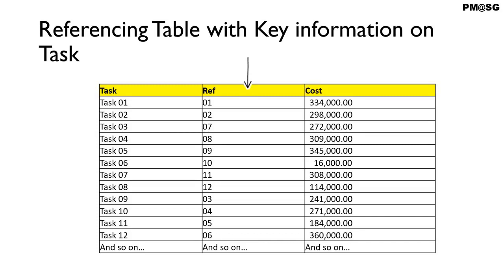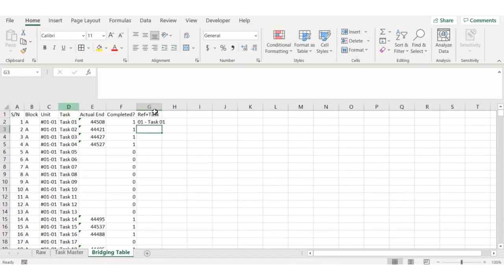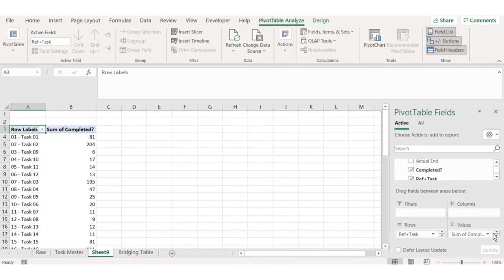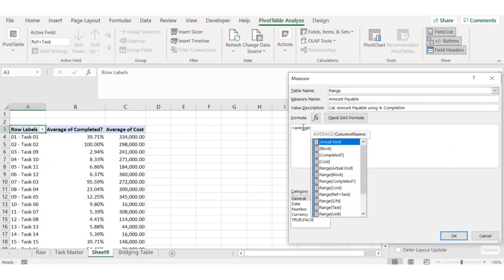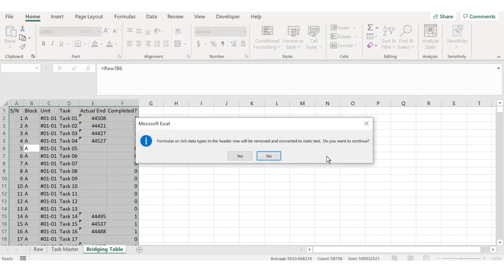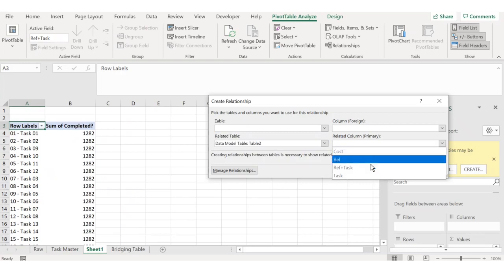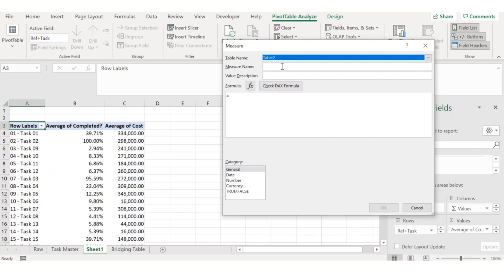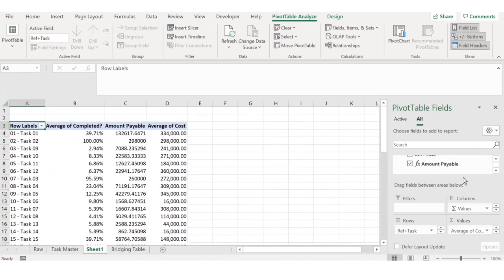2 Basic Methods to Link Data!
This video shows 2 methods of linking data using referencing tables.